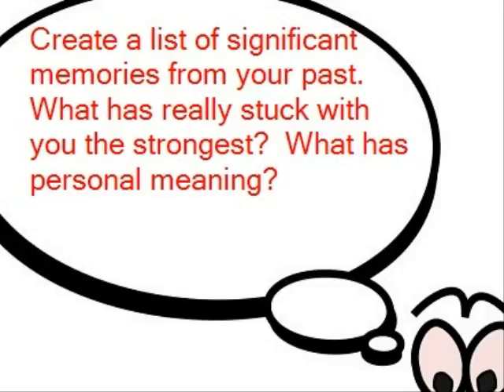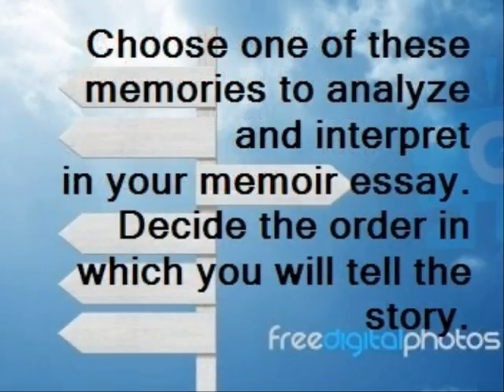Enhanced Podcast photo story_1.wmv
Grade 9- English: Writing Your Memoir Essay